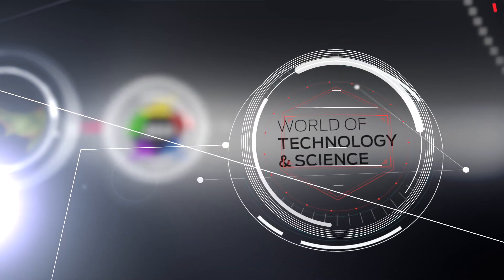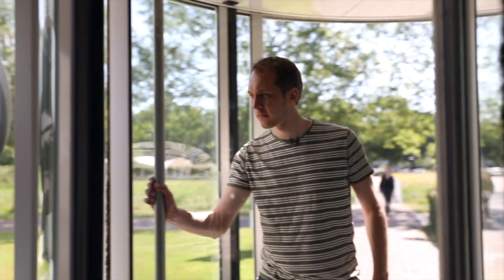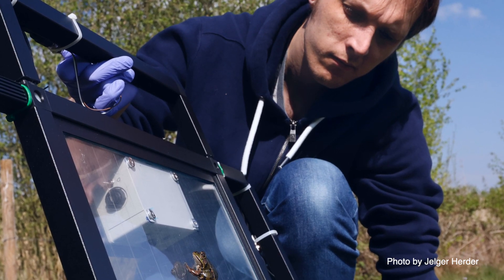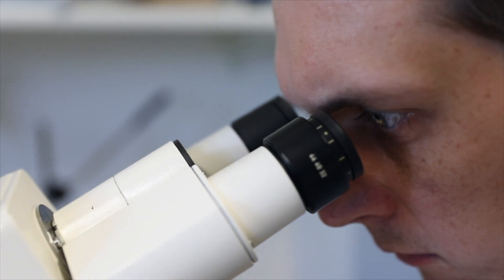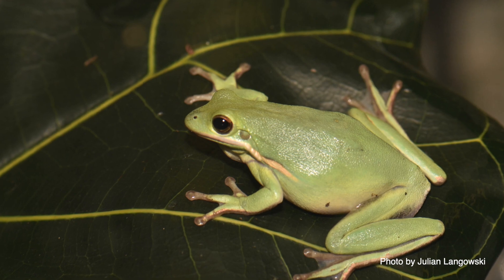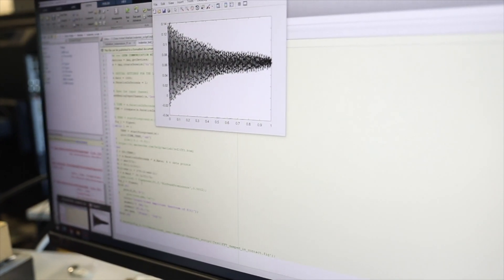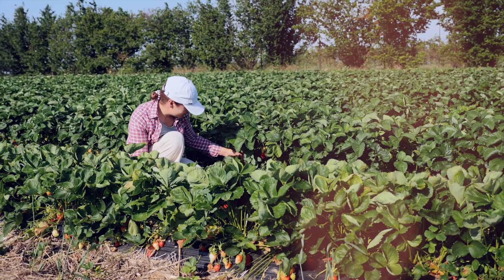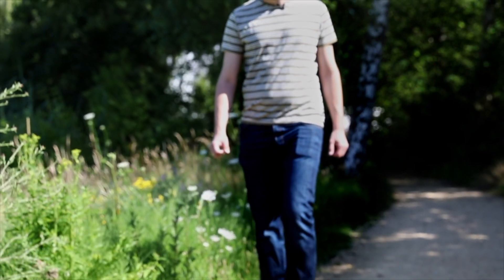WoTS Stories: Julian Langowski -WUR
Robotics – Industry & Science

Robotica is niet meer weg te denken in de industrie, terwijl de wetenschap robots steeds verder weet te verbeteren. Bovendien zijn robots in deze tijden van personeelsschaarste broodnodig. In dit Engelstalige WoTS Stories-programma zal Georgios Petropoulos (MIT, Stanford University, Bruegel) de impact van robotica op de werkgelegenheid, economie en de werkvreugde belichten, terwijl Julian Langowski (WUR) dieper ingaat op de impact van de natuur op biometrie. Want er valt ook van de boomkikker veel te leren. Paul Buisman (Moba) vertelt hoe robots sneller inzetbaar zijn door middel van standaardisatie en Robert van Riet (MAREL) vertelt hoe kunstmatige intelligentie en 3D-scans robots aangestuurd kunnen worden. (vrijdag 30 september, van 09:00 – 12:15 uur)